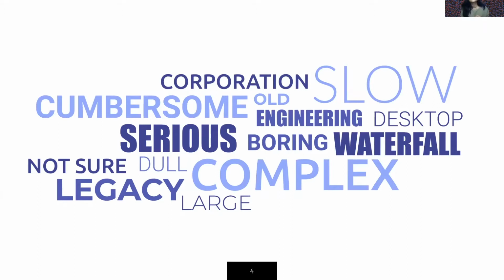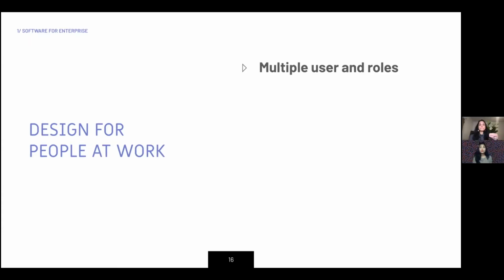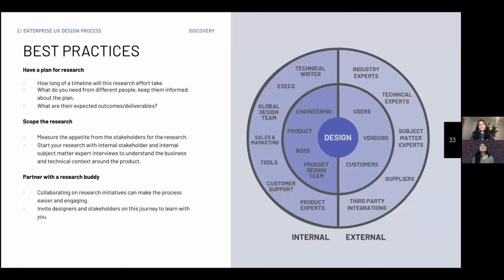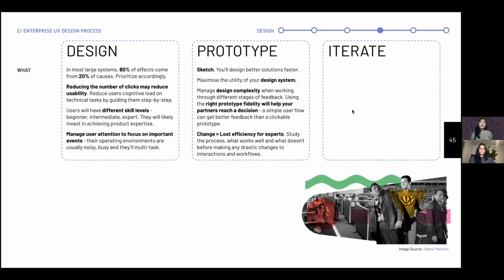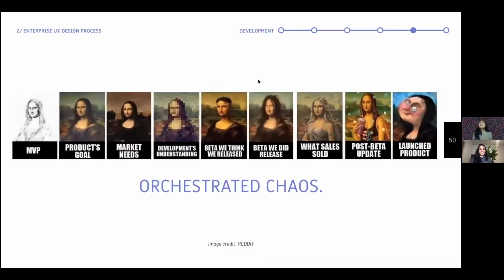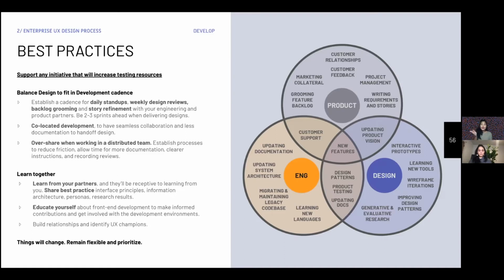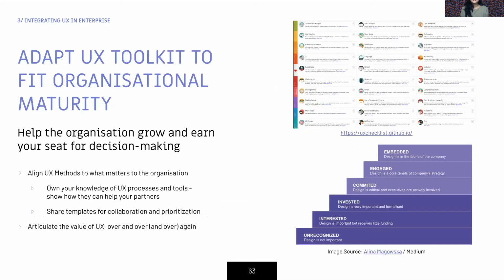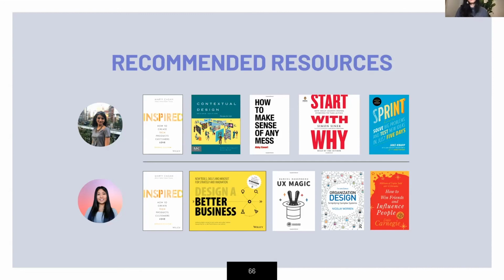Integrating UX into Enterprise Engineering Teams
From helping data centers run efficiently, running automated warehouses, and ensuring crowd safety in large stadiums - invisible enterprise software keeps our world moving everyday. If you've ever wondered who is behind the scenes wrangling complexity at an enterprise level, what they do, or even if you are curious about a job opportunity in this space, this one's for you.

Ashoomi and Aly are here to talk about adapting UX methods and integrating UX processes to build enterprise applications. They'll also cover their learnings and best practices on processes, challenges, managing diverse stakeholders, and championing collaboration to 'earn your seat' as a UX practitioner in any organization.

Alyanna Agda has designed enterprise software for industrial applications for five years and is currently a Senior Advanced User Experience Designer in Honeywell. Her journey in user experience started with building competitive solar-electric vehicles and has since moved to pitching winning ideas in hackathons and designing software solutions end-to-end for building security, facility management, quantum computing, and chemical operations. She believes good design simplifies complexity, and she welcomes any opportunity to build solutions for gnarly user problems in collaborative teams.

Ashoomi has 10 years of experience shaping enterprise products with design, research, and strategy. She has worked with companies like Manhattan Associates and Honeywell that build Saas products for domains like supply chain management, industrials chemicals, oil & gas, mining, building health management, and enterprise analytics. As a researcher and strategist in she focuses on qualitative research methods to understand users' mental models and behavior to create cross-functional products that fit users and business needs. Through the work she does, her constant effort is to make her users' life fun, simple and efficient.

ABOUT LTUX ATL:
We’re a network of diverse women, femmes, and non-binary people welcoming all UX enthusiasts to our corner of the South. We offer a supportive environment geared toward building relationships, career development, and community learning. Also fun. Did we mention fun?

This Meetup is about joining forces with UX professionals at all experience levels for encouragement, learning, and growth. From the curious newbie to the seasoned pro, we value all contributions to our interactive, discussion-based events.